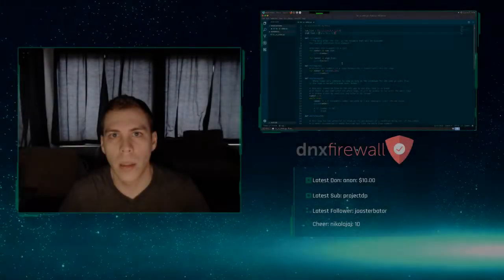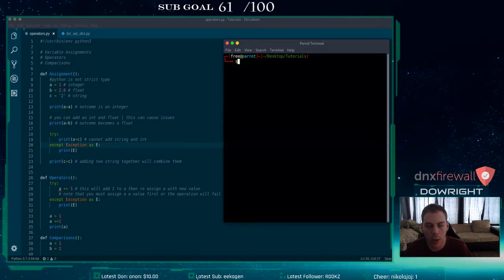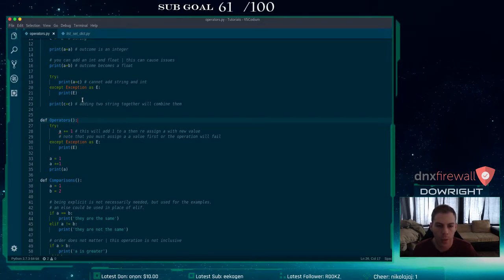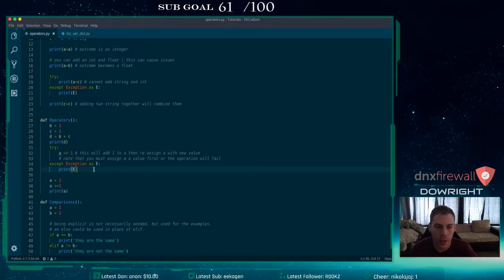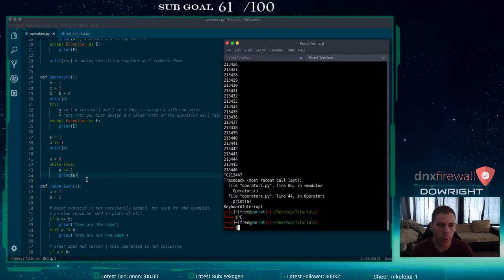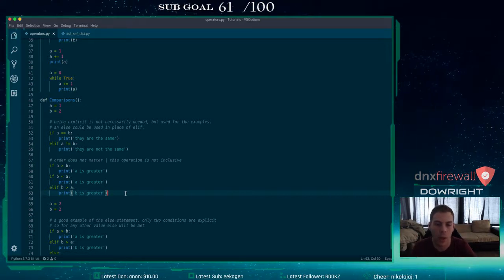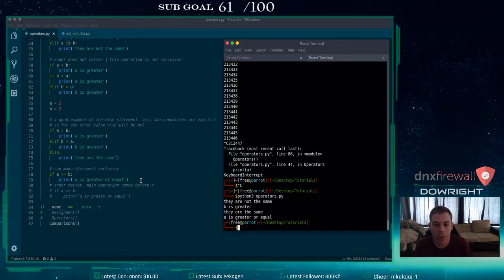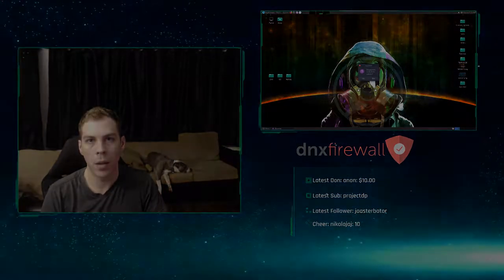Python 101: Var Assignment | Operators | Compare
Python3 going over variables assignments, basic operators, and compare statements with ints and strings.

I am using a Linux VM running with Windows 10 and VirtualBox. I think programming/developing in Linux is much better since Python is natively supported from the command line.

Operating System:
Debian Based Linux Parrot Desktop/Security (free)

Text Editor
VSCodium (VSCode without telemetry | free)